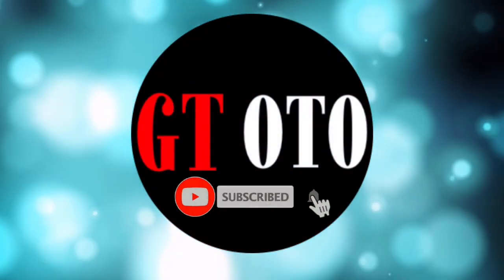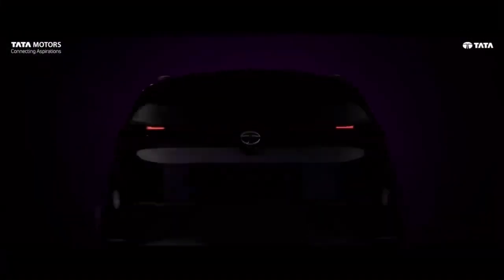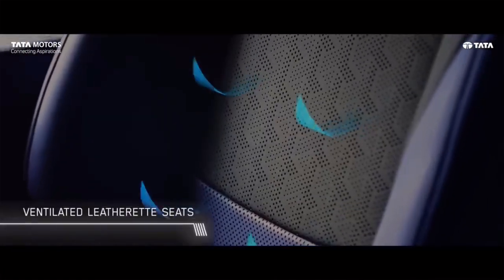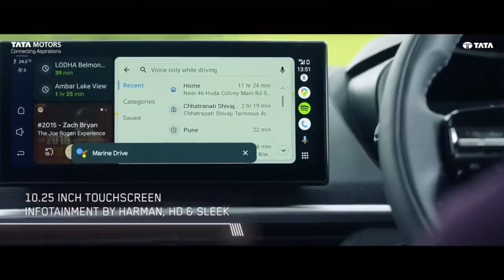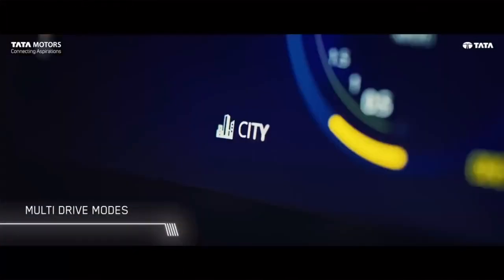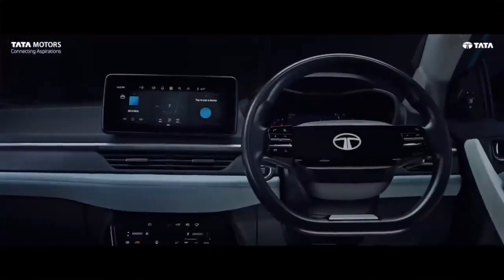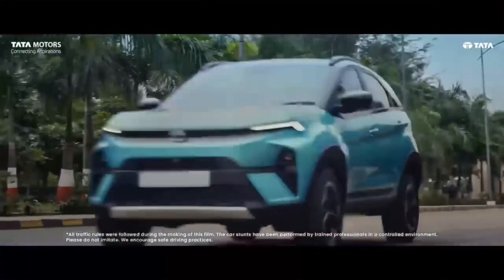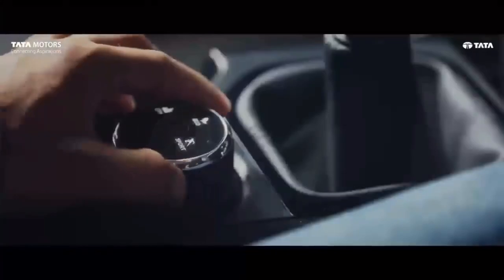NEW 2024 TATA NEXON EXTERIOR INTERIOR WALKAROUND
The stylish 2024 Tata Nexon facelift is here! Bookings start on September 4th. With a sleek new design, it offers six color options, including purple, blue, grey, dark grey, white, and red.